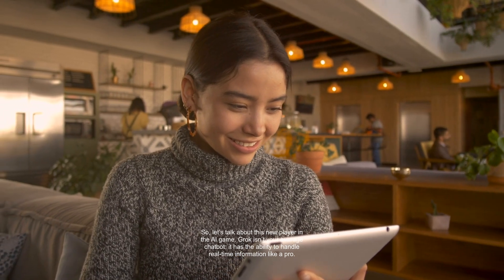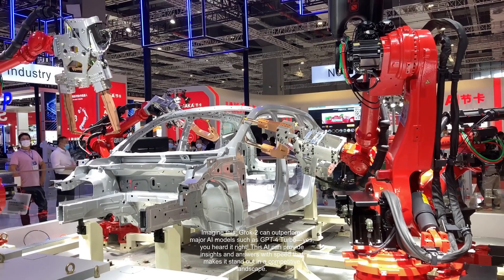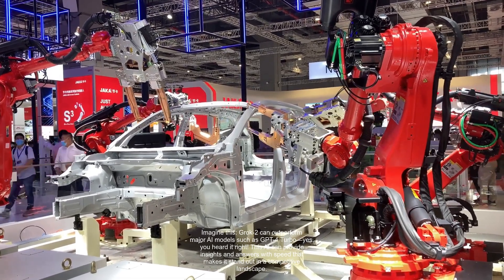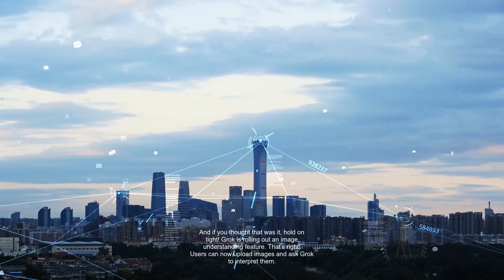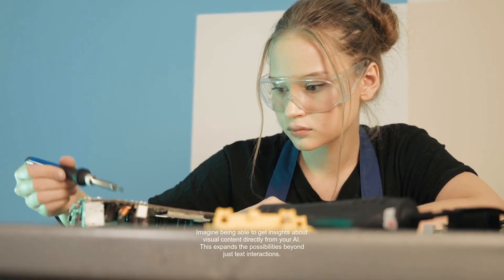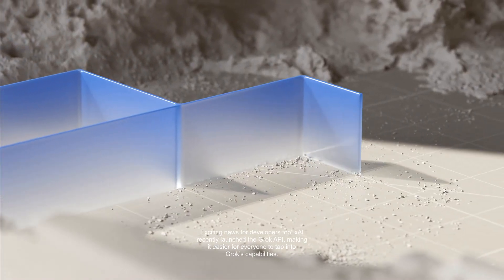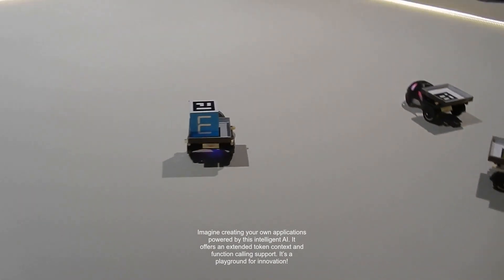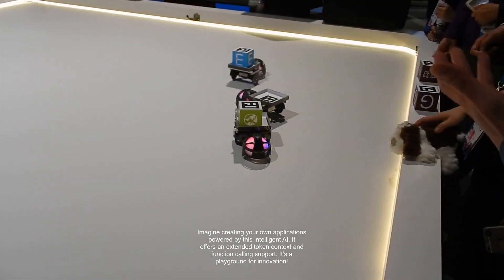[Grok AI] Unveiling Elon Musk's Revolutionary AI: The Future of AI Chatbots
Join us as we dive deep into Grok AI, the revolutionary chatbot powered by Elon Musk's xAI. Discover how Grok is transforming AI with real-time knowledge, image understanding, and a rebellious spirit. With insights into its performance compared to Google and GPT-4, we uncover the future of artificial intelligence. Don’t miss out on this exciting journey!